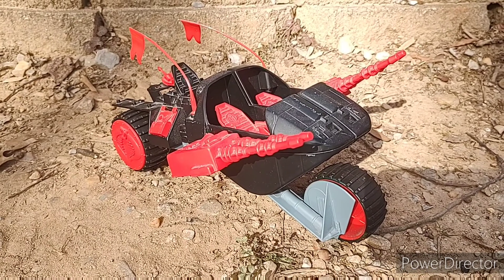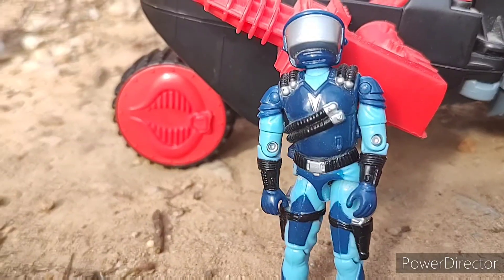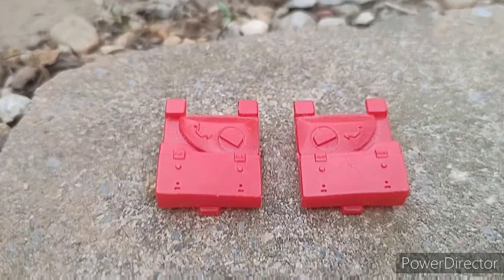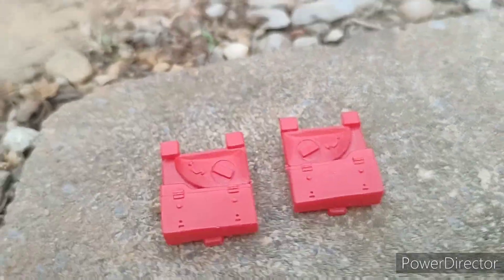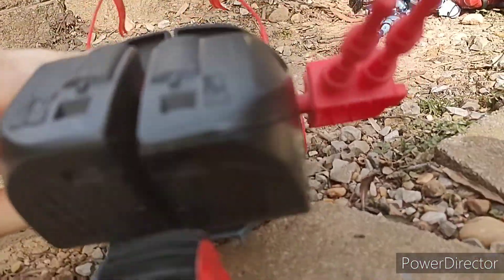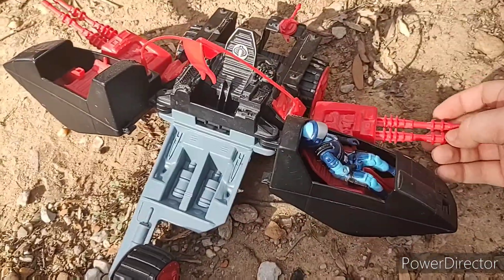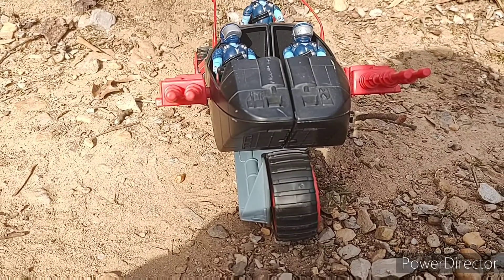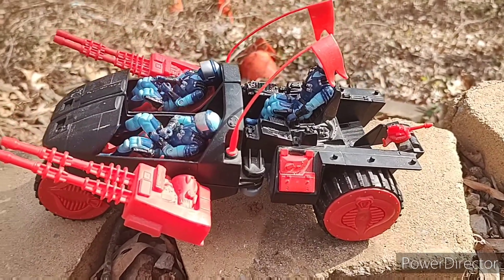gijoe 1986 stun review